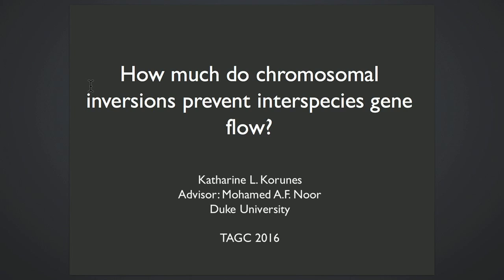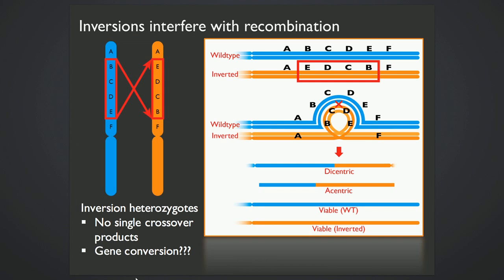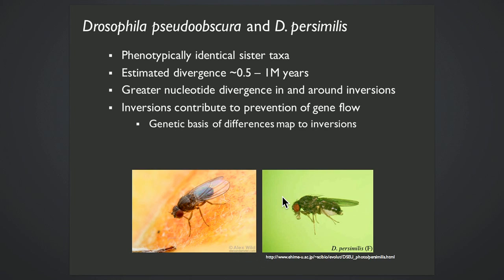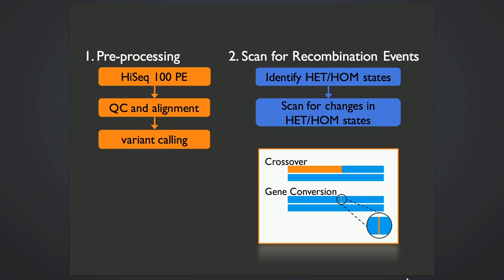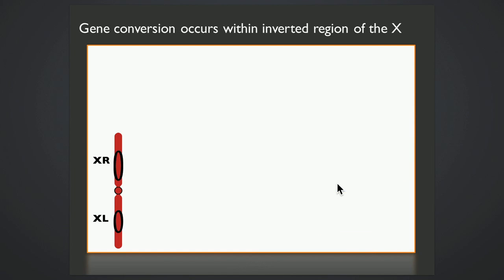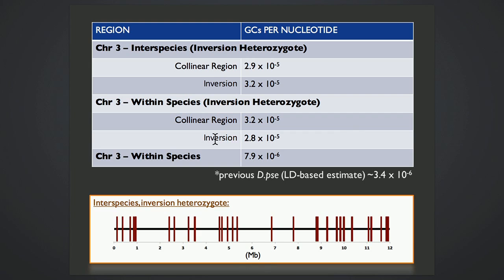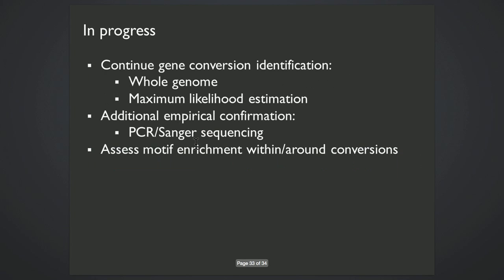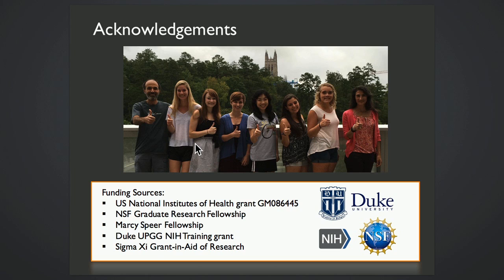K Korunes: How much do chromosomal inversions prevent gene conversion and interspecies gene flow?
"Katharine Korunes (Duke University) presents 'How much do chromosomal inversions prevent gene conversion and interspecies gene flow?'

 A presentation at the 'PEQG Keynote 3' session of the Population, Evolutionary, and Quantitative Genetics Meeting at The Allied Genetics Conference, July 13-17, 2016, Orlando, Florida.